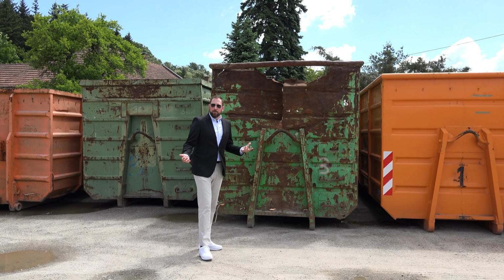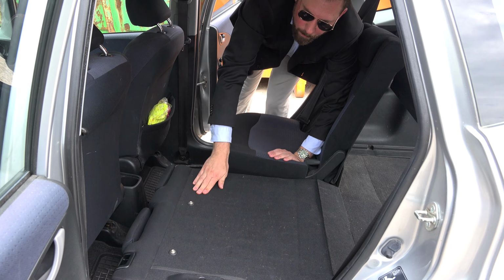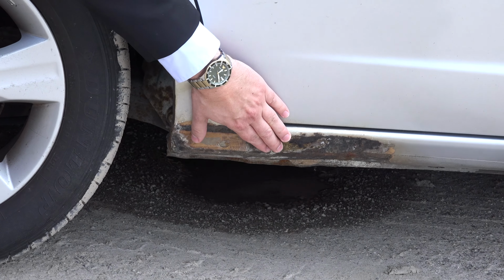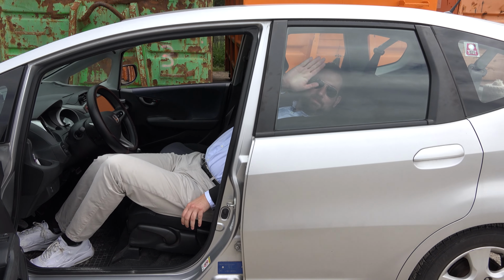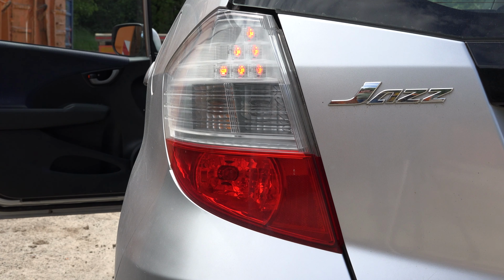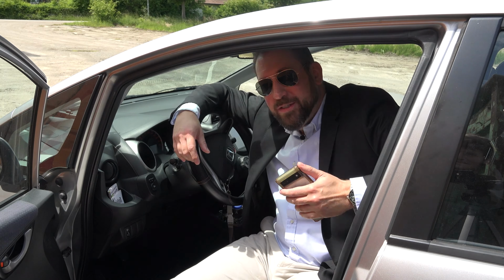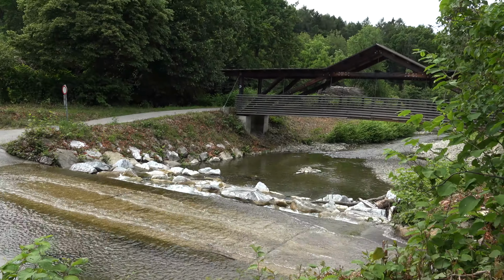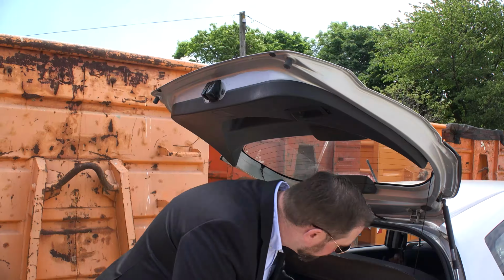2009 Honda Fit / Jazz - Detailed Tour, Review , Test Drive and Walkaround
One positive aspect of the Honda Fit, or Honda Jazz, whatever you want to call it, is that it’s got relatively much cargo space for a small car like that, even when the seats are up. I’ve got my stuff loaded, and we’re ready to go.

And the practicality doesn’t end there. The 20-cu. ft. of standard cargo space can be expanded to 57 cu. ft. by folding down the rear seats. Now this is a pretty standard feature for hatchbacks, but look at this trick! The seat bottoms can also be folded up for some quick extra space.

Less generous in the back is the passenger space. All it’s suitable for is children, or adults the size of children. But you don’t buy a Honda Fit for its size. Or for anything, really.
The ‘Fit’ in Honda Fit stands for fit & finish, which is sh*tty. Exposed welds and bolts... Seriously, who builds a door like this?

And this seat shows why this European version is called Honda Jizz.

The Honda Fit is the pinnacle of Japanese design: ugly. It looks like a disproportionate egg. The reason why Japanese cars are reliable is because they wouldn’t be able to sell a single one based on looks.

If there is ever any doubt that the Jazz is a really cheap car, not that there would be (run gas cap clip?), Honda used only two materials throughout the entire car: plastic on the inside, and rust on the outside.

The 1.2 liter 4-cylinder in this Jazz makes 90 hp and 84 lb. ft. of torque which reportedly takes it from 0 to 60 in 12.6 seconds… yeah, good luck reaching that. The combined fuel economy of around 54 mpg on paper is about the same as that of a Toyota Prius, without the complicated and fragile hybrid system. Which proves hybrids are a hyped-up load of crap.

Surprisingly, this 90 hp wonder features air conditioning. Not surprisingly, the controls were made by Fisher Price. Speaking of controls, this model has steering wheel audio controls, which the current owner has made to work with an aftermarket Android-based infotainment system.

The car furthermore sports not only power locks and power mirrors, but even power windows. Only in the front, of course. And look how Honda fit that rear window! Marvellous.

You don’t get power seats, but plenty of manual adjustments to play around with. Surprisingly, those include a tilting and telescoping steering wheel!
The rear-view mirror of course also has to be dimmed manually using a lever, and the reflective coating is already going bad on this one. Speaking of mirrors...

To really see the amount of cost savings that went into this car, let’s look at the tail lights.

This example does come with two front fog lamps, though. Rumor goes that you only got those if you performed special favors for the CEO of Honda.
For some reason, Honda did go the extra mile to provide LED brake lights, consisting of a generous 6 individual LEDs.

Want to see a really nifty trick, though?

A downside of the air vents is that they can’t be closed individually.

The Honda Jazz can be set to sound a warning beep when it surpasses two different speeds, in this case 30 and 50 kilometers per hour.

Not that you’d really have to fear to be accidentally speeding in this car. The info screen can further display fuel economy, distance to empty, time to destination, average speed, seat belt warnings, and service interval.

For the record, that’s 20 mpg less than the official figure.

This Honda is equipped with a 1.2L VTEC engine. But that VTEC never kicks in yo… at least not within the range of its 5-speed manual transmission. The Internet says this car reaches 0 to 60 in 12.6 seconds, but that was probably measured downhill. 90 hp in 2009 was pretty bad, although the low curb weight of just 2300 lbs makes it bearable. Further weight reduction by rust makes the car even faster, and missing parts bring the weight down even more. If we let this go on for a few more years, we might end up with a true race car.

By the way, I wasn’t entirely honest about the Honda Jazz’ only outside material being rust. This second gen features 15” aluminum wheels, which do have curb rash, but don’t rust.

The tall windshield of the Honda Jazz provides great visibility and would’ve been ideal for cross-style windshield wipers, but instead, Honda chose to fit one short arm with a very long wiper, and one long arm with a very short wiper. It does come with a rear wiper, which places it one step ahead of the Trabant. The small rear side windows and thick C-pillar do create a blind spot when looking over your shoulder when you want to change lanes to overtake other cars. Hah! Who am I kidding? You’re not overtaking other cars in a Honda Fit.

All things considered, the Honda Fit is a well-designed little hatchback when you ignore the rust issues, virtually absent passing power, broken radiator, lack of modern features and crumbling interior.

To all your haters out there disagreeing with me, saying the Honda Fit is a really good and practical car. No, it’s not. Get a decent car.